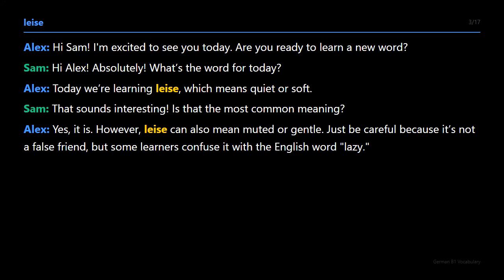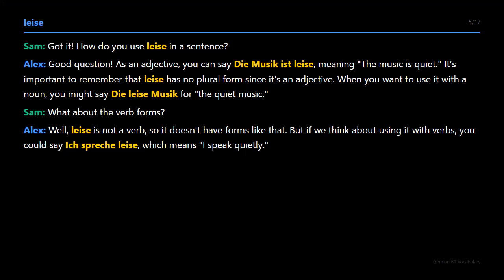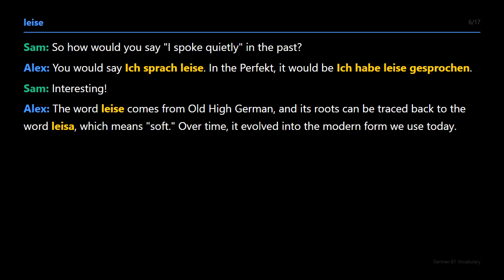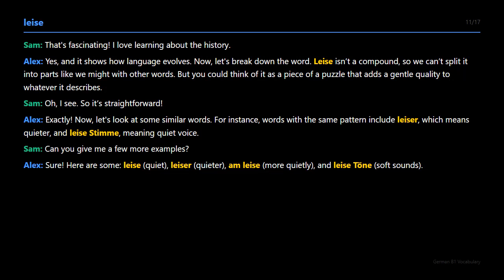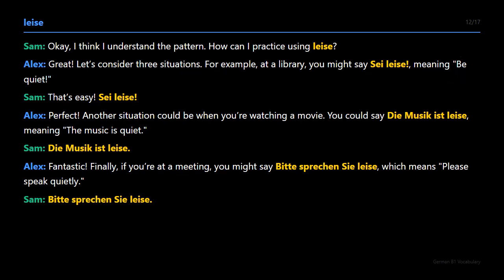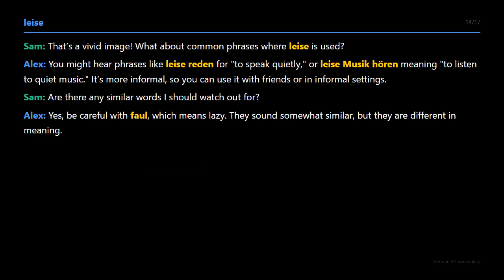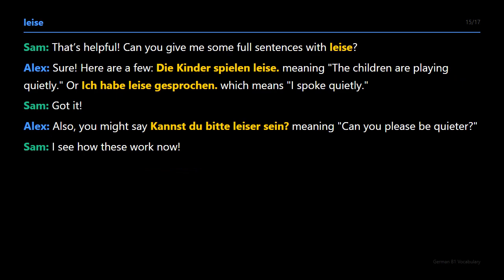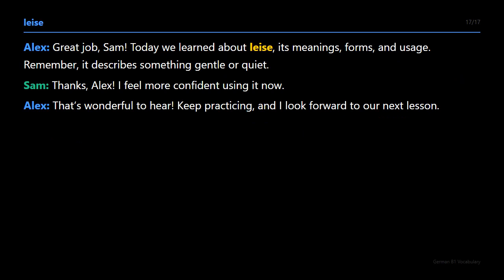German Word: leise — quiet or soft | B1 Vocabulary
Understanding the word 'leise' is essential for mastering the nuances of the German language. Once you see this video, you will never forget this word. Ever.

In this lesson, Alex and Sam engage in a conversational deep-dive, exploring the word 'leise' in a natural context, rather than just a flashcard definition.

In this video you will learn:
- The meaning of 'leise' and its common usage
- How to use 'leise' in sentences with examples
- Related words and their meanings
- Common mistakes learners make with 'leise'
- The historical roots of 'leise' and its evolution

Why ScientificGermanVocabulary?
- Enjoy a conversational podcast format — learn like you're eavesdropping on a real lesson